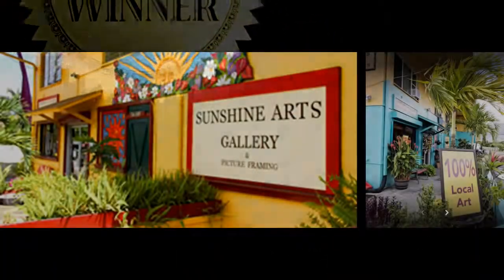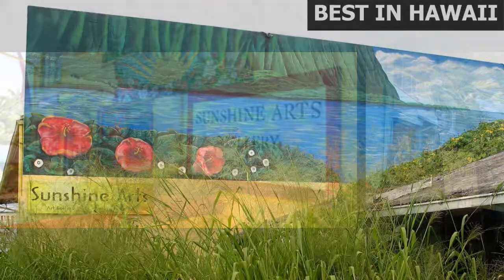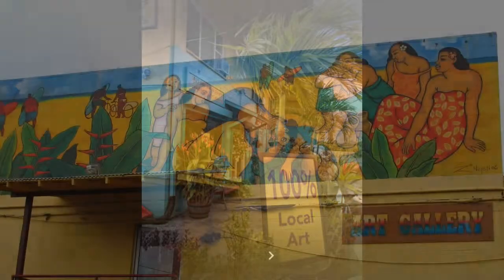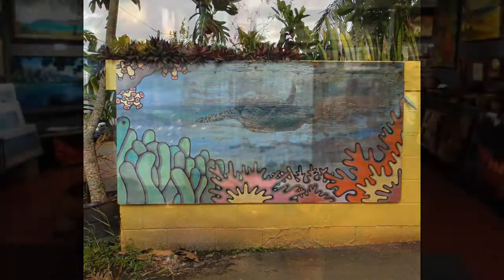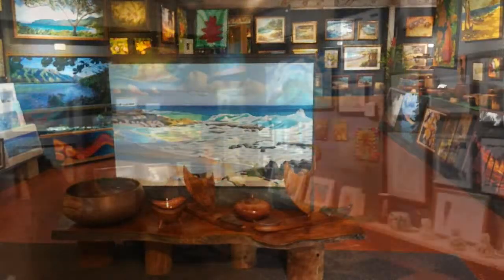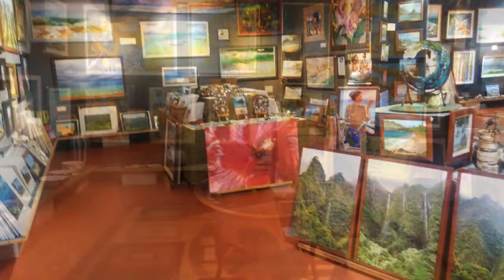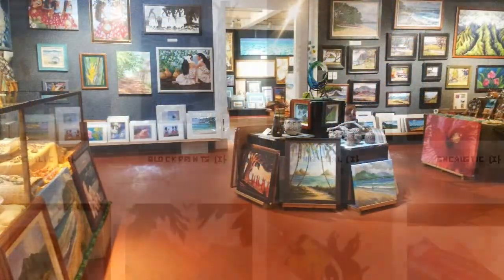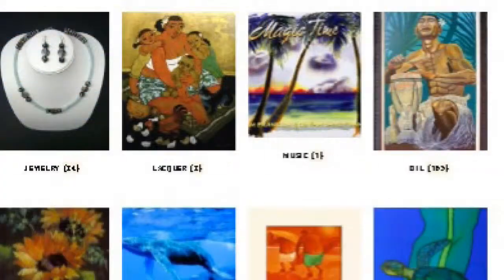BEST GALLERY IN HAWAII - SUNSHINE ARTS: American Art Awards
BEST IN HAWAII - SUNSHINE ARTS: 4,000 square foot structure on the Windward side of Oahu, offering over 2,000 original art images by 75 best-selling artists. For 23 years, this heralded Kaneohe landmark has been a favorite of local artists and nearby residents as well as international designers and collectors.

Video is co-hosted by actors Thom Bierdz and Emily Brooke Hands. Bierdz is co-founder of American Art Awards and known worldwide since 1986 as Phillip Chancellor III on The Young & The Restless. He is also the author of 9 books including his recent memoir, Young, Gay & Restless, and 5 volumes of his own paintings.

Emily Brooke Hands is recognized mostly for Eating Out and Rick & Steve, The Happiest Gay Couple In The World.

annually awards 25 museums and galleries in spring, and with their critique in autumn, awards 300 artists (painters, photographers, sculptors and digital artists from all countries). Info on how to submit your art or gallery/museum for consideration at our site.